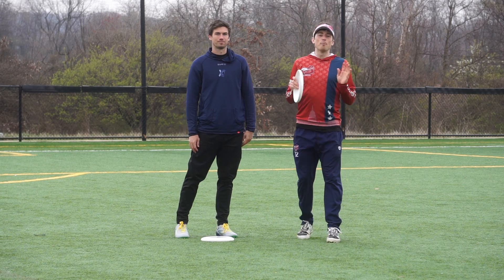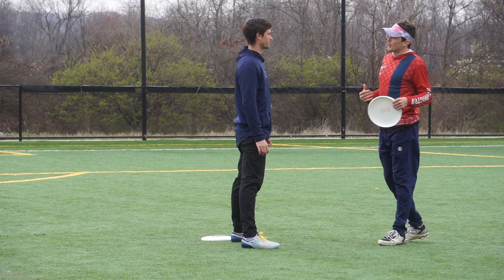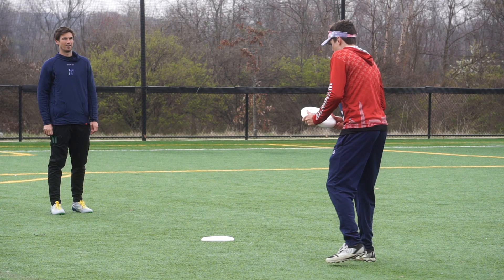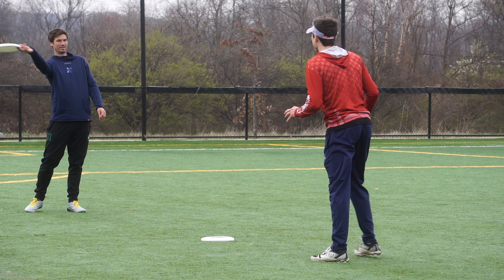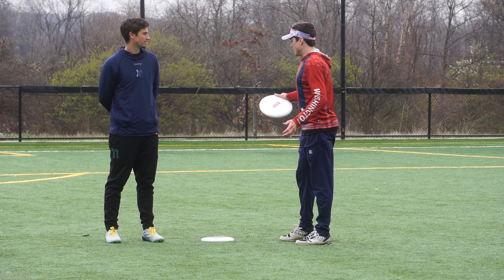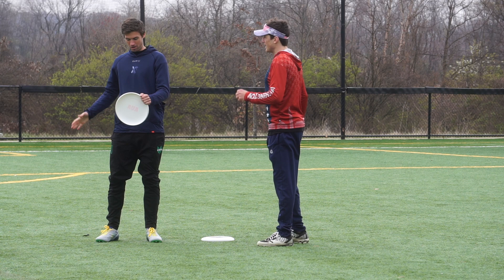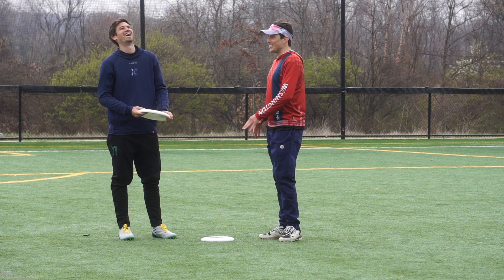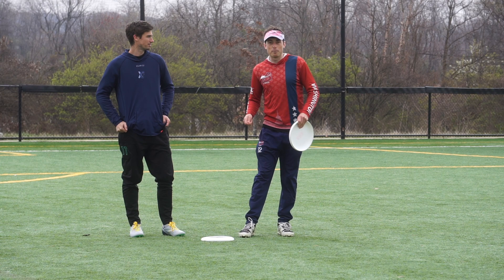Mastering the Forehand Throw & Go ft Jack Williams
Rowan McDonnell and Jack Williams each share one of their favorite ultimate frisbee moves with each other.